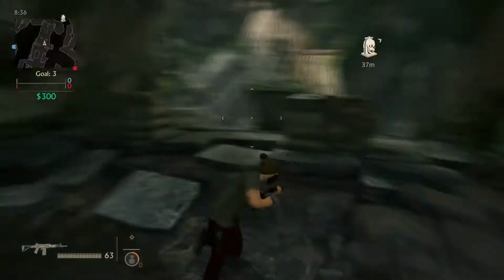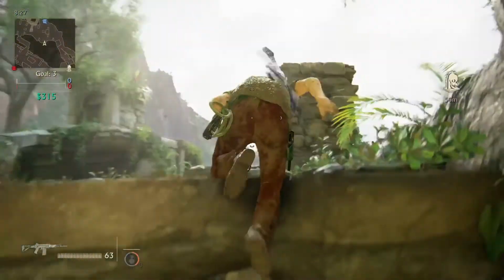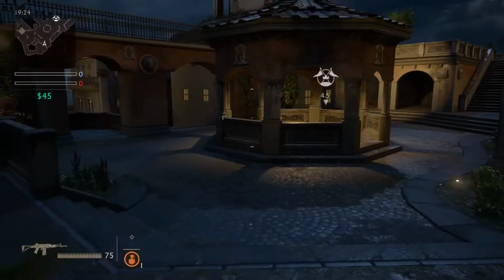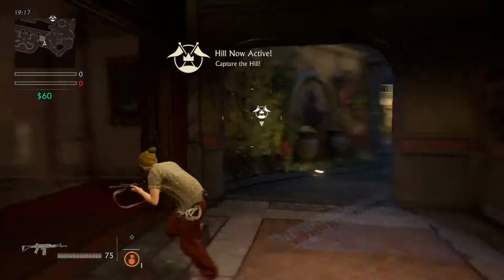[Ultimate Tutorial/Guide]UC4 PRO Lessons – Map Knowledge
Path To Mastery is a series where through various episodes I will teach you how to think, feel and play like a master on everything uncharted 4 related.

Be sure to check out the guides on the channel so you may learn and improve as a player.